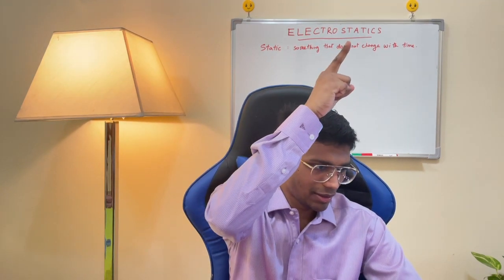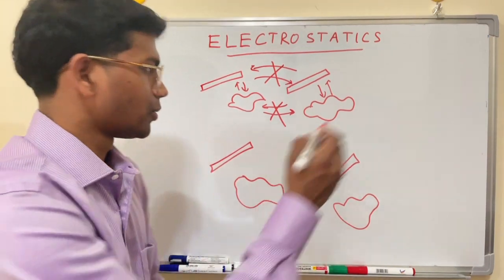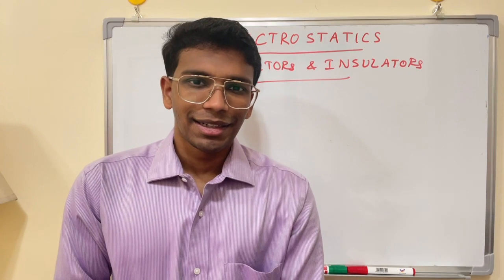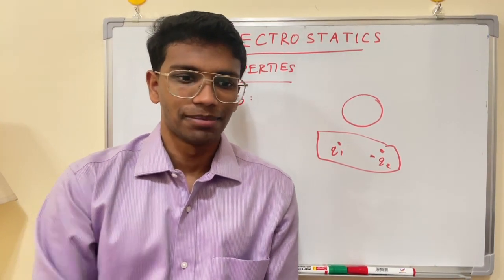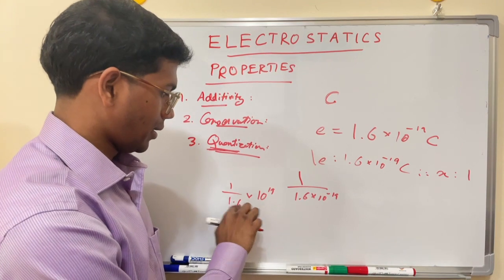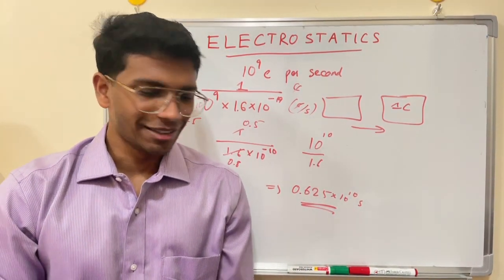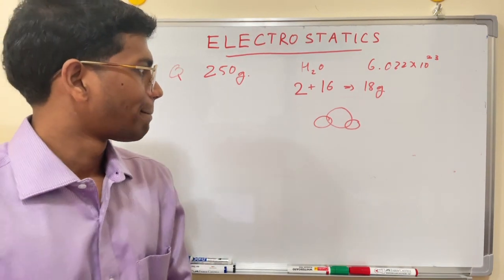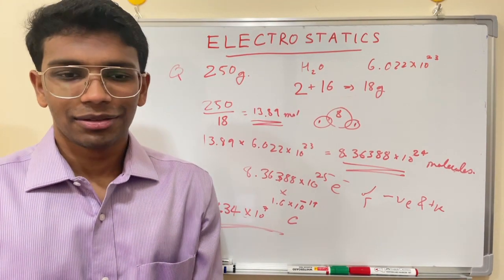CBSE Grade 12 Physics | Electric Charges and Fields | Lec 1: Introduction & Properties of Charge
Introduction, Conductors and Insulators, Properties of Electric Charge